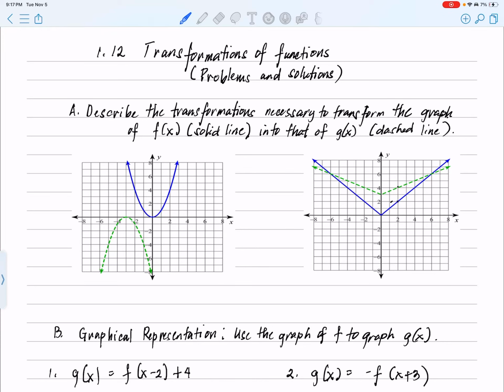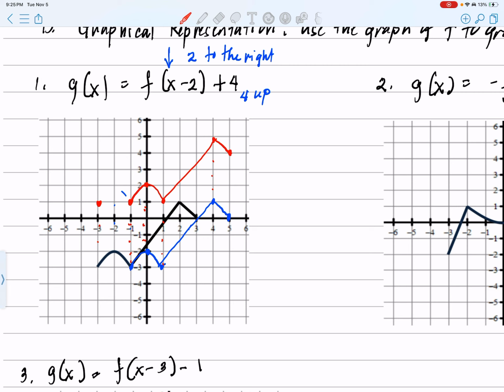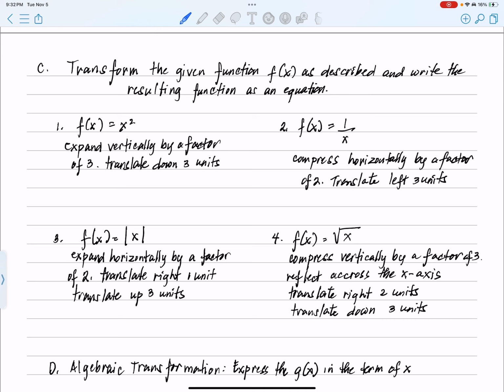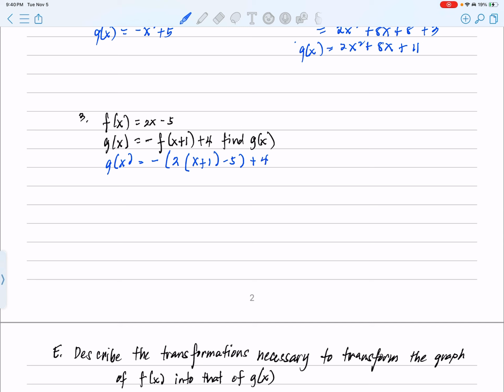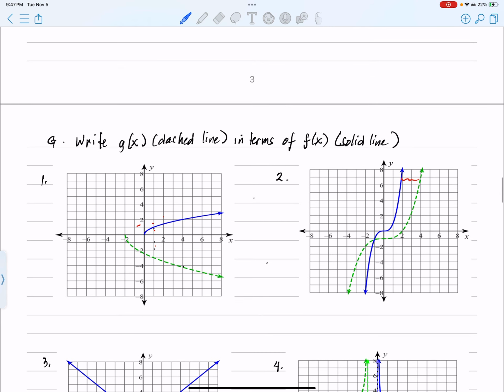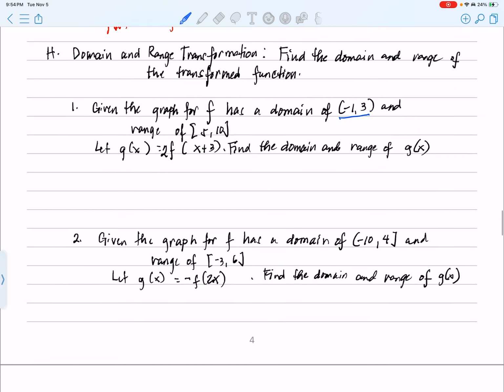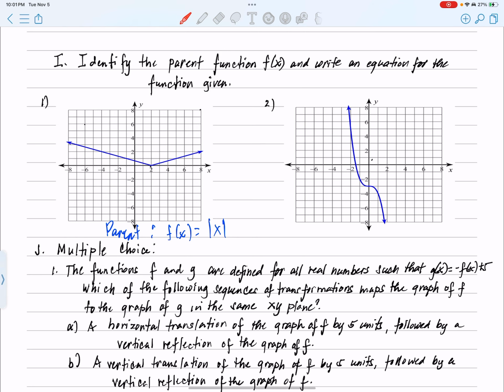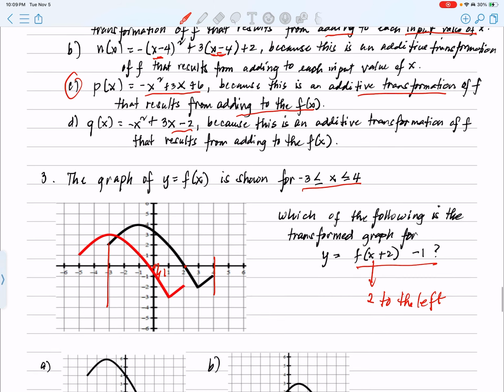matematika:1.12 AP Precalculus: Transformations of functions (prob & sol)